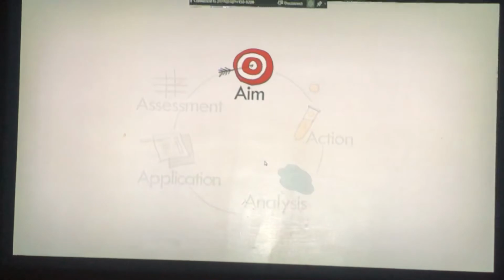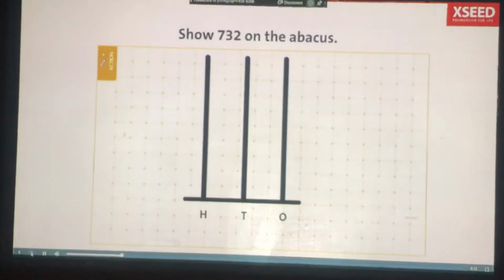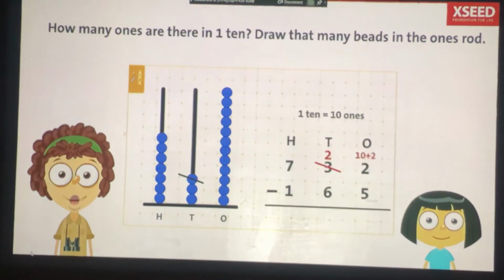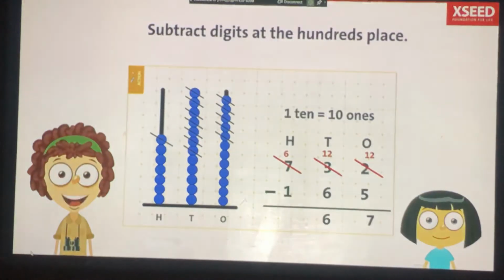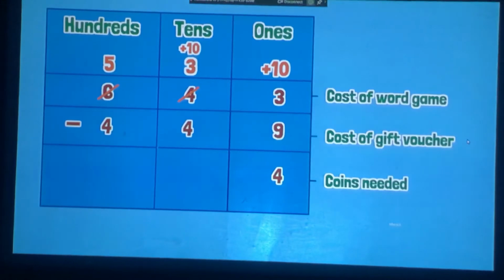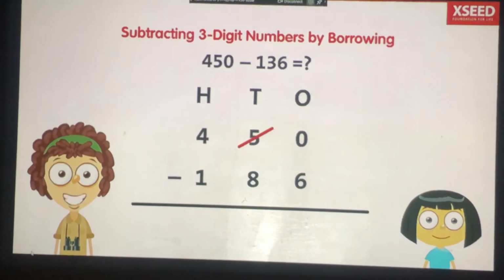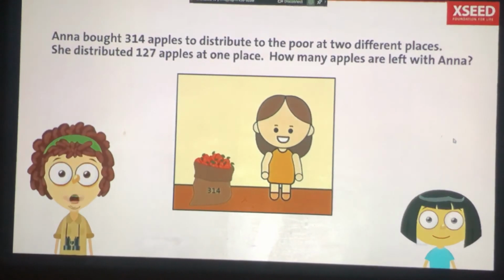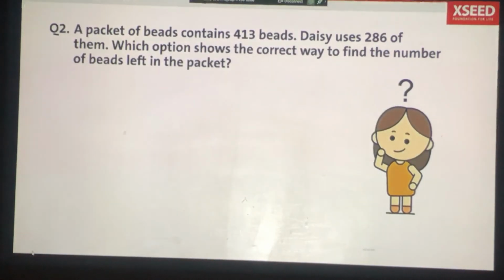29 September 2020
Subtraction of 3 digit numbers